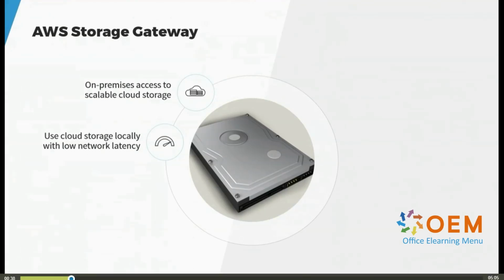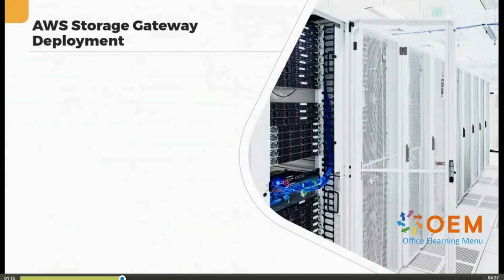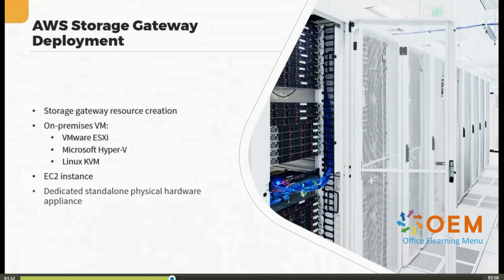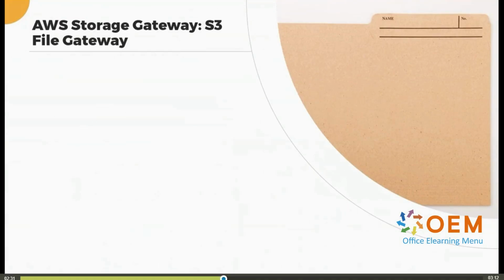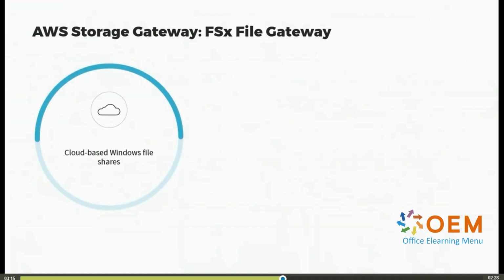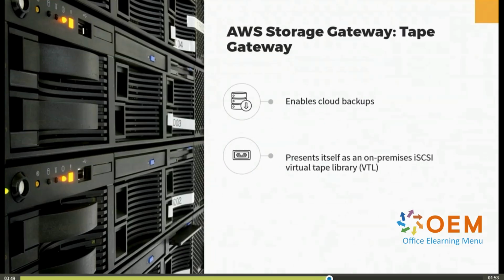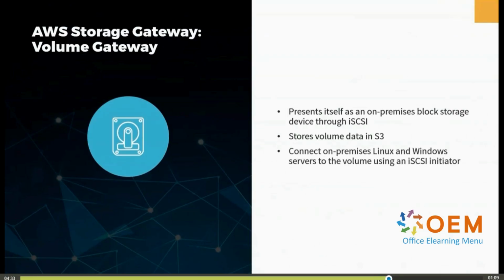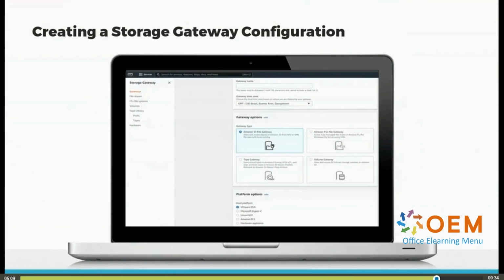AWS Solutions Architect training, opleiding & cursus – SAA-C03 certificering halen? Start nu!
Behaal jouw AWS Certified Solutions Architect – Associate (SAA-C03) certificaat met onze officiële training, opleiding & cursus – inclusief proefexamen en online mentor.

Ben jij klaar om je IT-carrière naar het volgende niveau te tillen? Onze AWS Certified Solutions Architect – Associate (SAA-C03) e-learning is speciaal ontworpen voor professionals die willen excelleren in het ontwerpen van schaalbare, veilige en kosteneffectieve oplossingen op het Amazon Web Services (AWS) platform.

Wat kun je verwachten van deze award-winning online opleiding?

✅ Officiële MeasureUp proefexamens
✅ Persoonlijke online mentor voor ondersteuning
✅ Interactieve labs en realistische scenario’s
✅ 24/7 toegang gedurende 12 maanden
✅ Volledige voorbereiding op het officiële SAA-C03 examen

Je leert onder andere over het ontwerpen van veerkrachtige architecturen, identity & access management, networking, storageoplossingen, monitoring, en cost optimization. Dit maakt de training ideaal voor cloud engineers, solution architects, devops professionals, IT-beheerders en consultants die hun AWS-vaardigheden willen verdiepen en hun SAA-C03 certificering willen behalen.

Wil je erkend AWS architect worden?

Bereid je optimaal voor op het examen met onze complete AWS opleiding en bewijs jouw expertise in de cloudwereld!